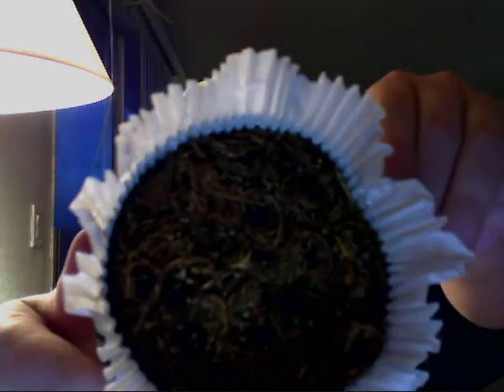Mac Baren Club Blend in a Cob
Mac Baren Club Blend in a Missouri Meerschaum Diplomat. Please Note: I wouldn't recommend rubbing these rolls all the way out, as the Virginia is long & stringy and the Cavendish inside is crumbly, so they'll separate & you'll end up with a bunch of crumbled Cavendish w/ strings of Virginia on top